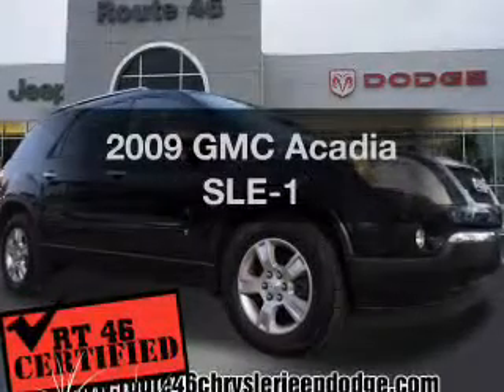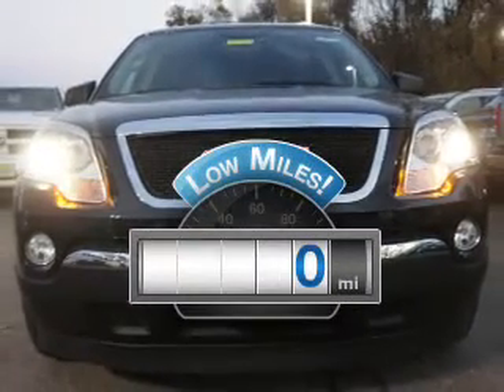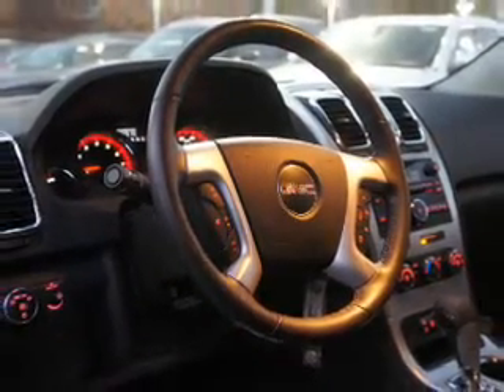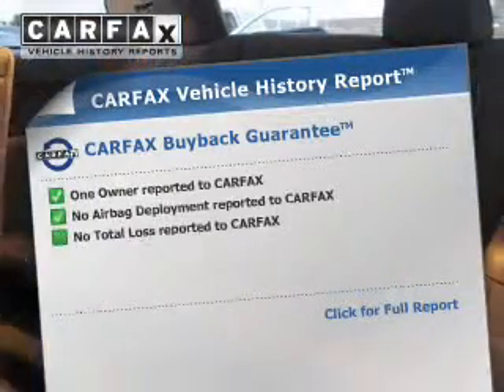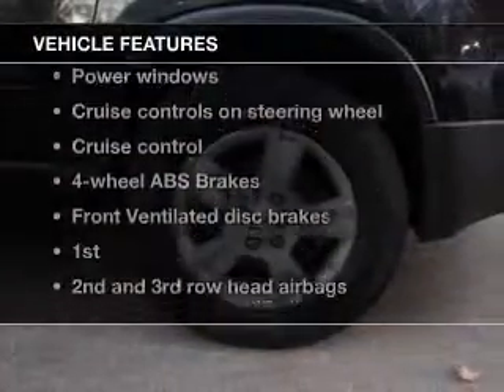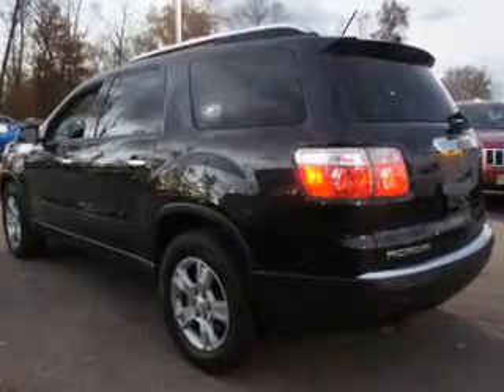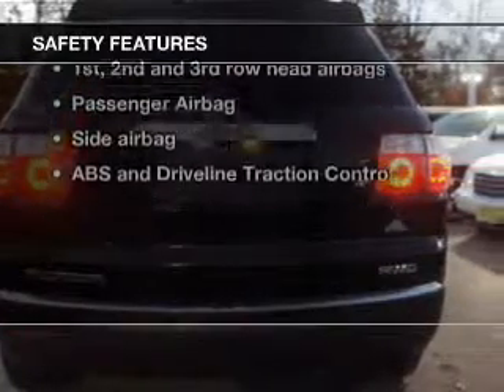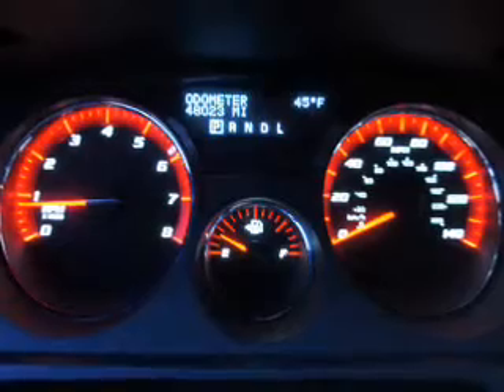2009 GMC Acadia - Little Falls NJ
Year: 2009
Make: GMC
Model: Acadia
Trim: SLE-1
Engine: 3.6 liter 6 cylinder 24 valve
Transmission: 6-Speed Automatic
Color: Carbon Black Metallic
Mileage: 0
Address: